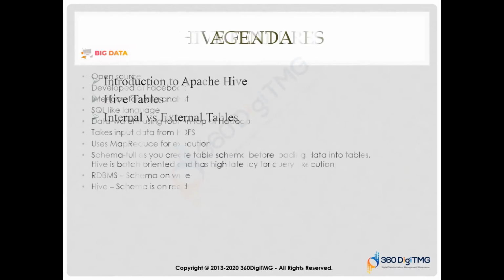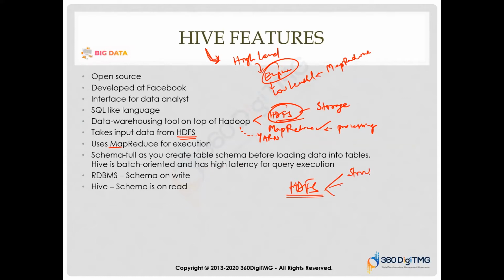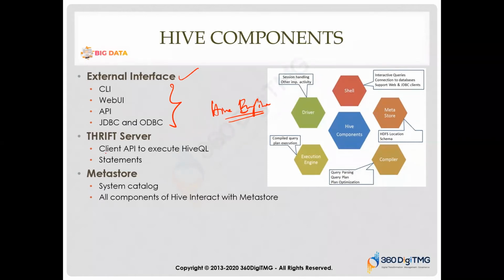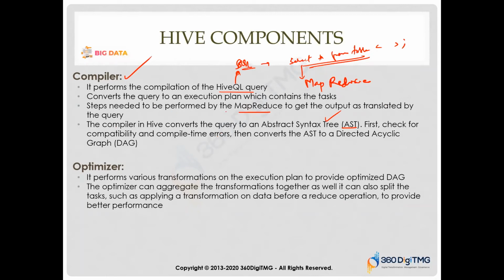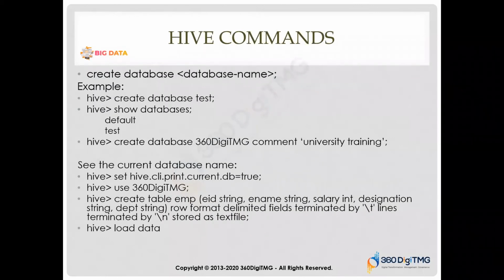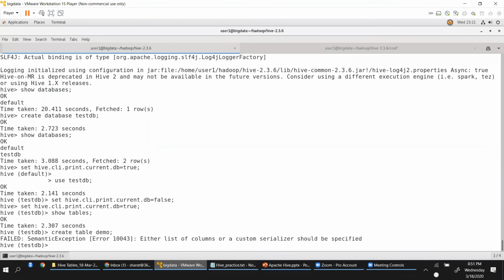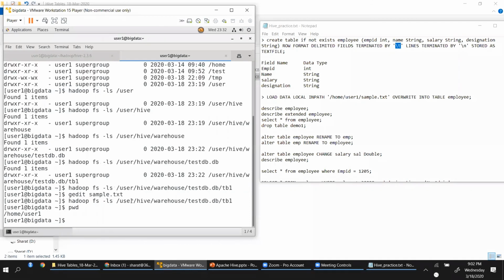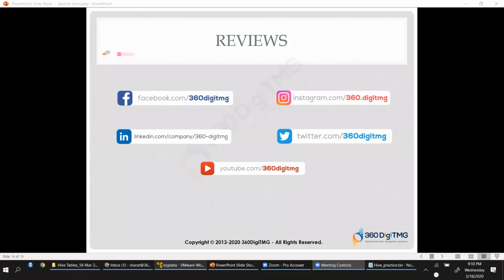What is Apache Hive? | Apache Hive Tutorial for Beginners | Data Models in Apache Hive | 360DigiTMG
The objective of this tutorial is to help you gain an understanding of the Data models of Apache Hive. You will also learn about the difference between internal and external tables of Hive and how Hive manages its data in tables which means how data is loaded, controlled and managed.
Mr.Sharat Chandra Director INNODATATICS (US) has presented this video. He is also a senior faculty with 360digiTMG- the training arm of INNODATATICs (US)
Hive is a data warehouse infrastructure that is dependant on Hadoop. It provides the capability of querying and analyzing data using SQL like language called HiveQL. Hive uses Map Reduce and HDFS for processing, storing and retrieving data. The tutorial runs you through a step by step process of launching Hive, creating an Internal table, loading data into Hive table, creating a view and then changing the internal table into an external table and vice versa.
This is a brief tutorial on how to use Apache Hive, its features, and its components.

About 360DigiTMG
360digiTMG is a 5-year-old training & consulting organization led by stalwarts of the industry who are alumnus of premier institutions like the Indian Institute of Technology, Indian Institute of Management and Indian School of Business. 360digiTMG since its inception has been the forerunner in the space of management and niche programs that aid in up-skilling and cross skilling executives across various levels and domains. 360digiTMG has been conducting training programs across the globe for corporate and individuals alike.
360DigiTMG is one stop solution to all the trainings in emerging technologies such as Artificial Intelligence, Machine Learning, Big Data, Project Management, Quality Management, etc. 360DigiTMG is a training company, which is a division of the analytics consulting firm Innodatatics Inc.